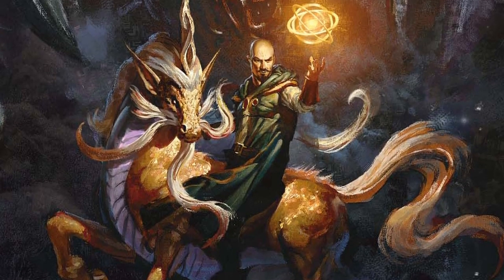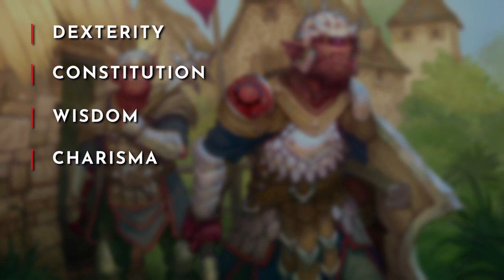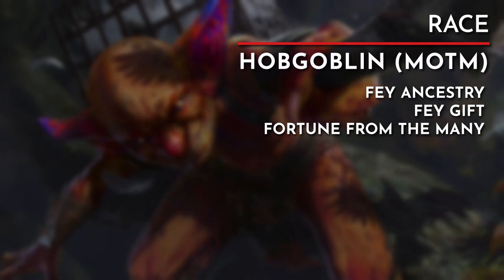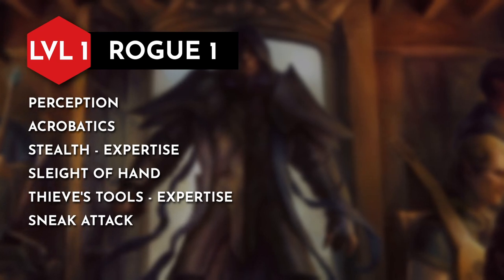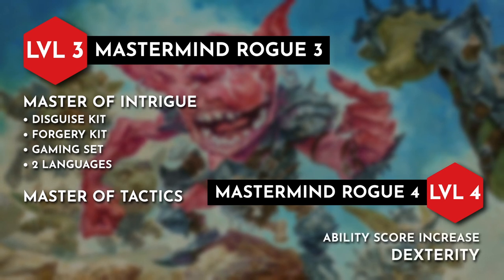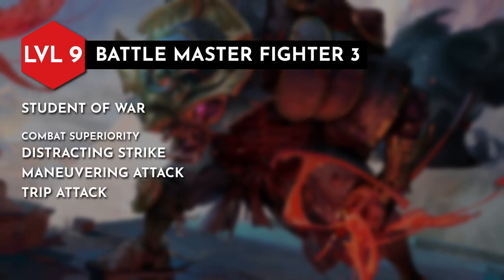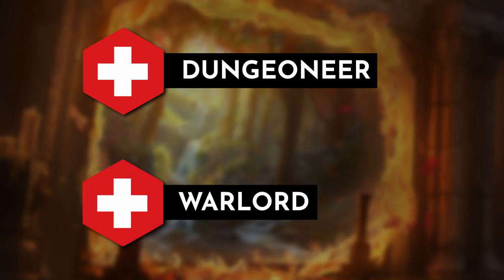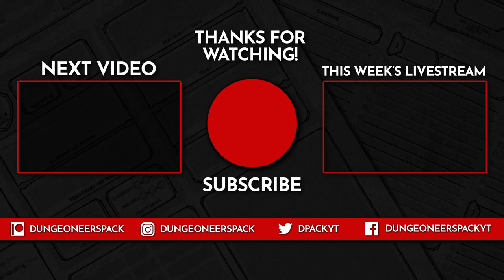Control combat as a Battlefield Tactician with this Mastermind Rogue Character Build for DND 5E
Want to control combat bolstering your allies' attacks, and disrupting your enemy's plans? Consider this Mastermind Rogue character build for DND 5E to make you into a Battlefield Tactician!